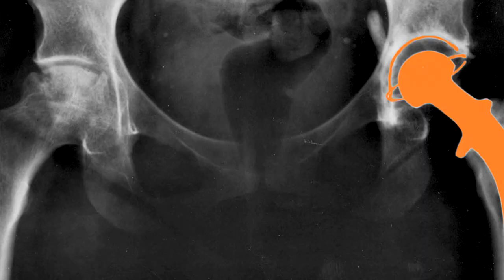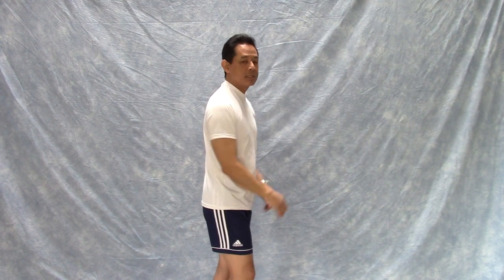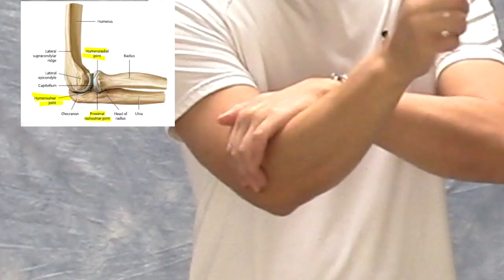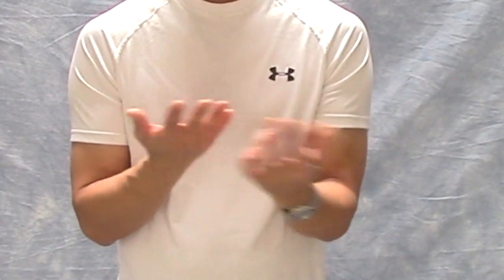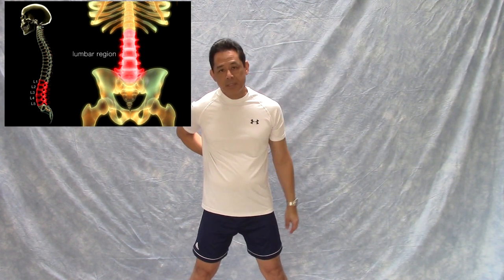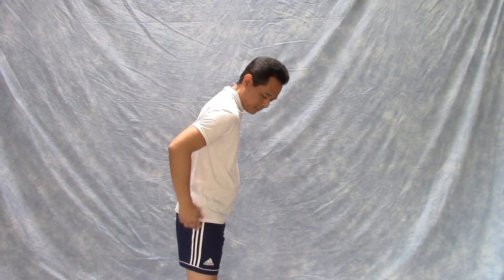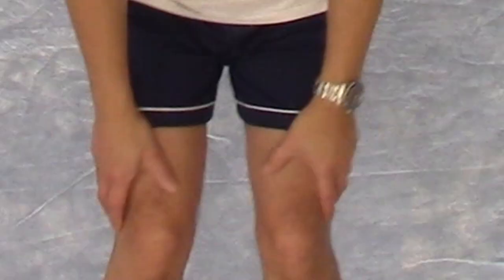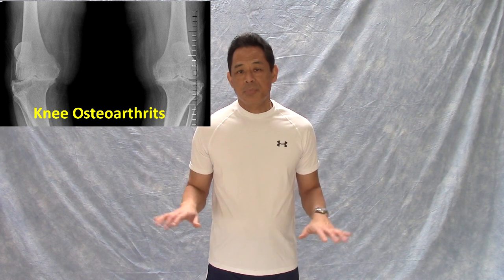Preventive Exercises for Joint Arthritis Cartilage Degeneration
As we get older, our joints tend to experience degenerative changes because the longer you live, the more movement and pounding your joints take.  On top of that, joint components such as discs, ligaments, cartilage and tendons degrade due to oxidative stress and declining growth hormone levels (HGH).  It's no wonder knee replacement surgery is so popular.  Do this simple 5- minute exercise routine to keep your major joints healthy.   Done routinely, they can slow down the progression of osteoarthritis by stimulating synovial fluid production, reducing friction inside your joints.